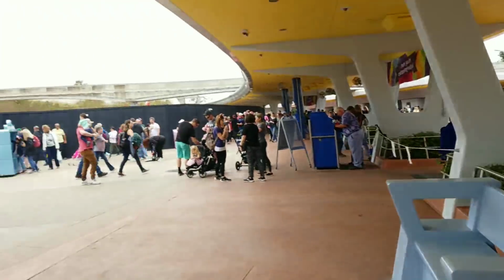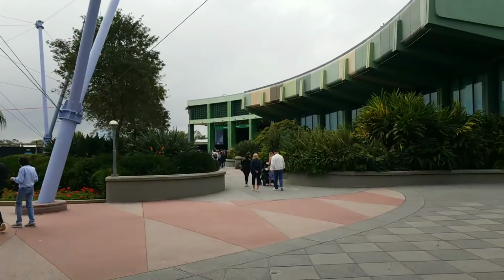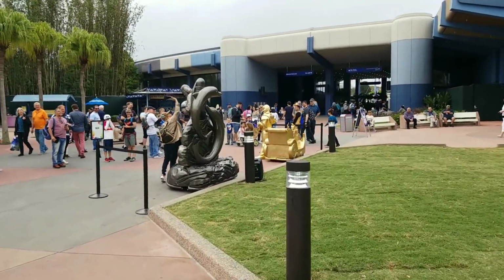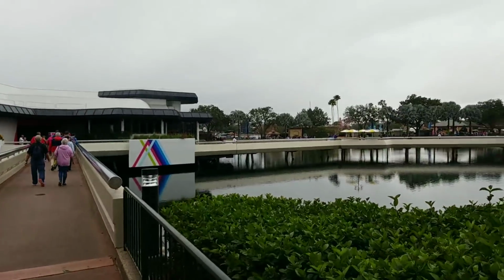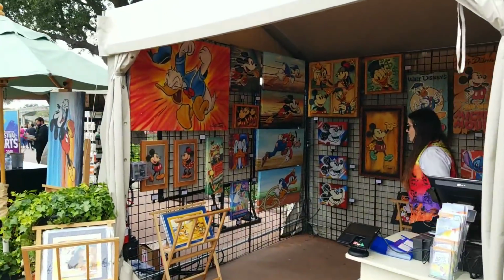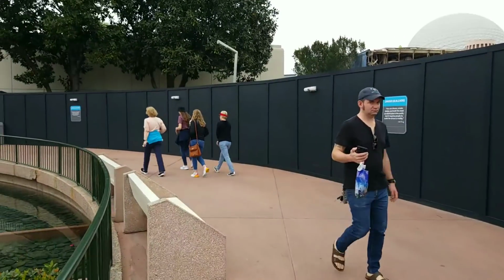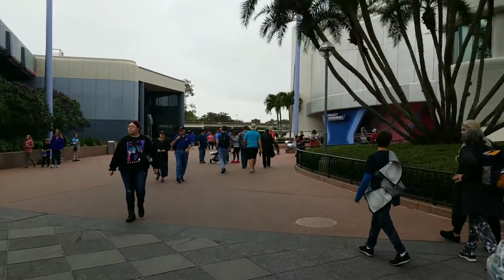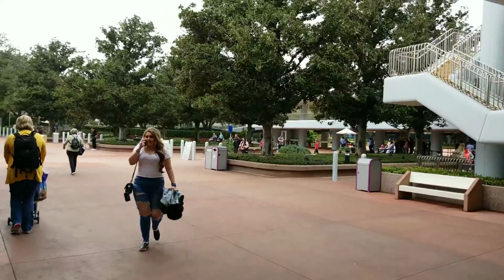Epcot Construction Update Future World Walk Through - Live 1080p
Join me live for the most recent Epcot construction update.  We take a complete walk through tour of Future World at Epcot check out construction walls, the Space 220 restaurant, Guardians of the Galaxy and much more.

Check out some amazing contributors and friend.  Show them some love and support!
Modeling Disney:

The information on this website is for news and entertainment purposes only. No reproduction without permission. For official information, visit the Disney website or Universal website.